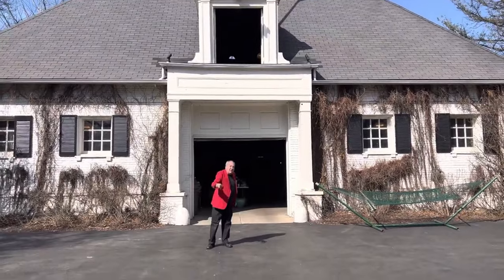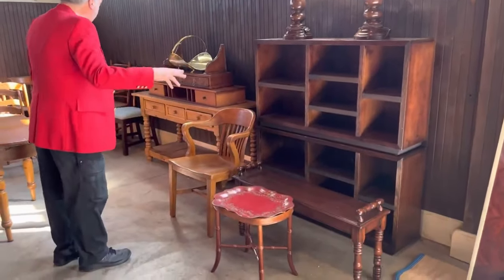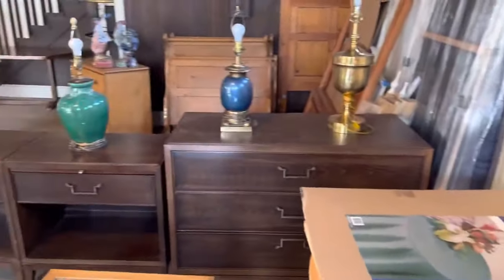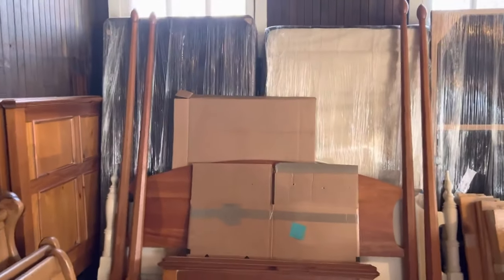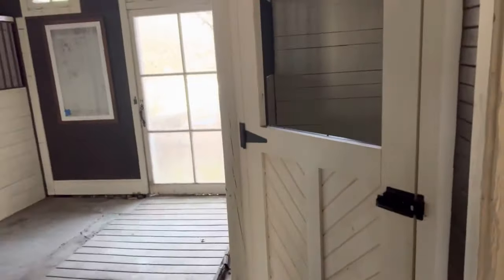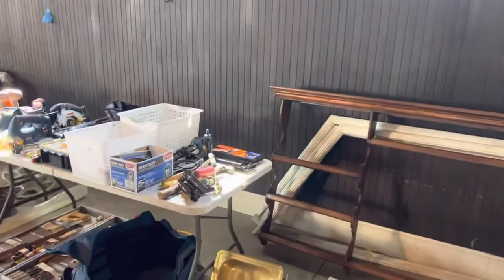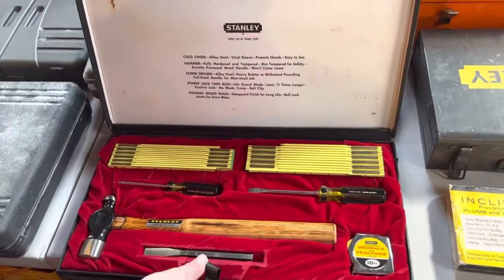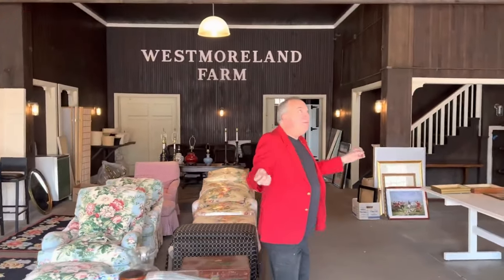Million Dollar Carriage House Estate Sale Finds of Designer Everything @ the AB Dick (Former) Estate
Another Million Dollar Carriage House sale by Sheridan Estate Sales II.  How many companies can boast about Million Dollar Carriage Houses.  This our THIRD home directly related to horses.  There was the carriage house in Chicago, the barn in Lake Forest, then this third carriage house in Lake Forest.

Architecturally speaking the is the sale of the year in Lake Forest.  Yes there are other Million Dollar Mansions in Lake Forest, but only one other barn mansion.  If you remember Sheridan Estate Sales II conducted the other barn sale in Lake Forest.  Just look back at the video

This is our 26th Million Dollar Mansion video.

Whether you call it an estate sale, tag sale, or thrifting sale, you are dealing with the best estate liquidation company when you shop at Sheridan Estate Sales II.

At Sheridan Estate Sales II we SELL, we love to sell!